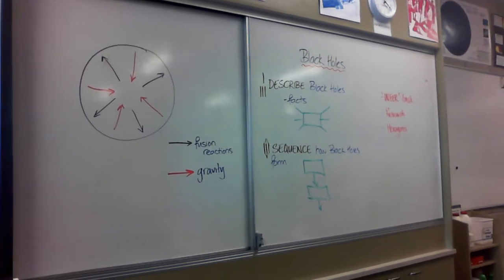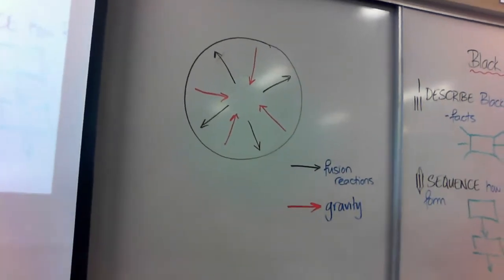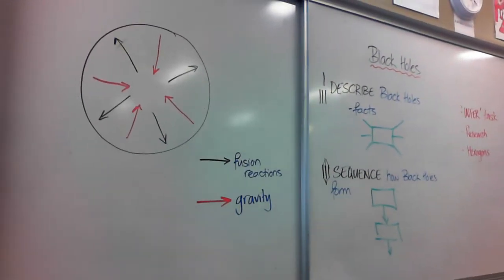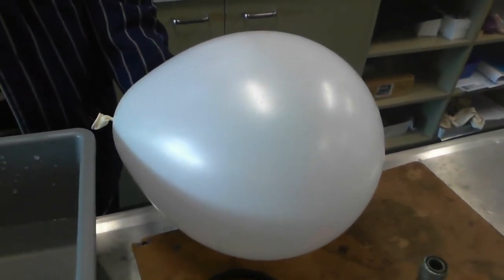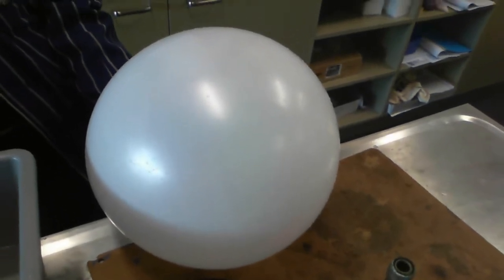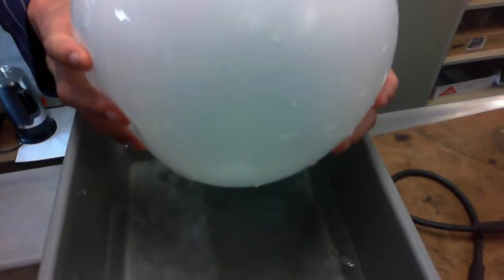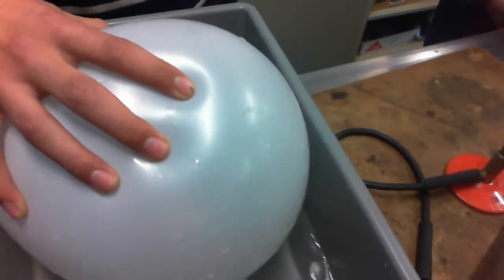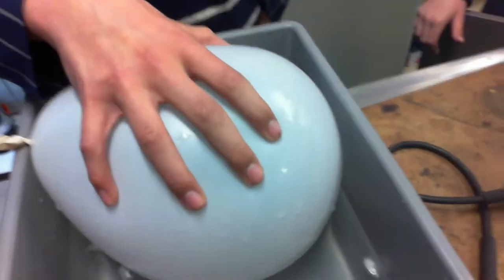Black Holes - Simple Model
A simple model describing how Black Holes form.